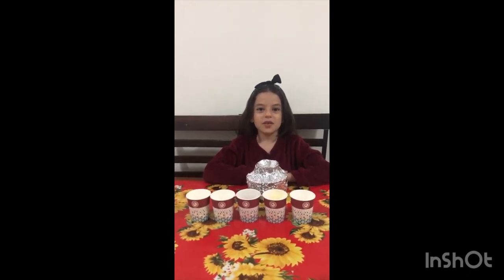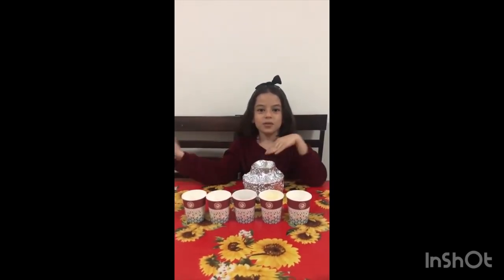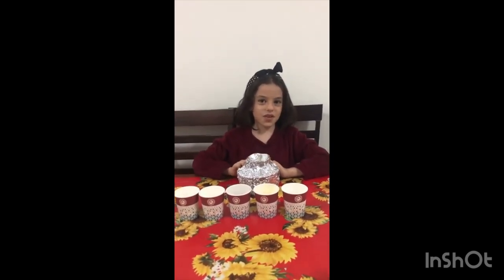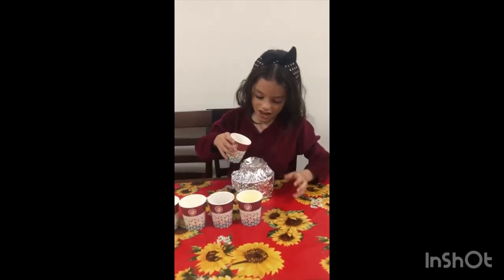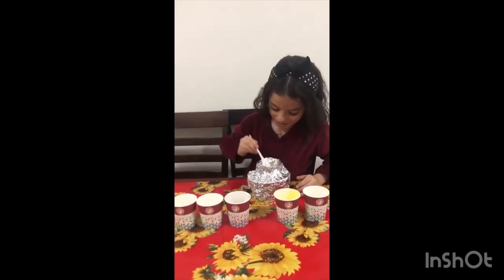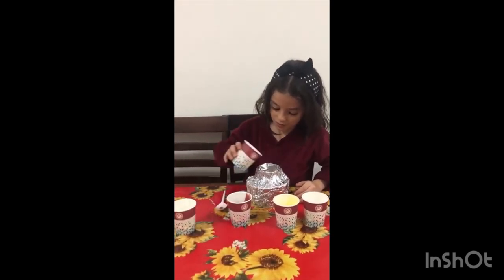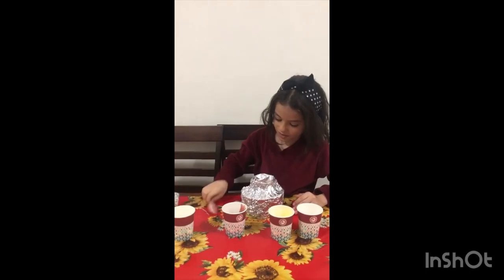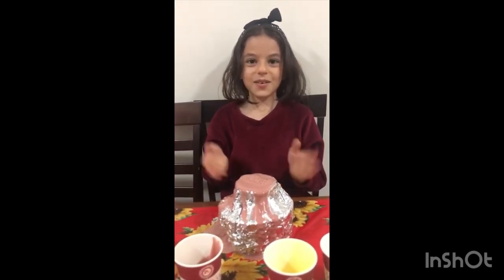Reema_International_School 🌋 How to make a volcano?🌋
🔥🔥Science department🔥🔥
 🌋🌋 How to make a volcano?🌋🌋
  ❤️ Made by / Jana Sherif ❤️
   🌹Class / 3A 🌹